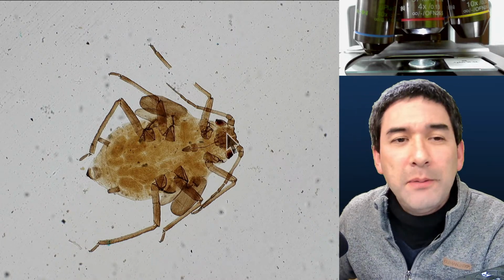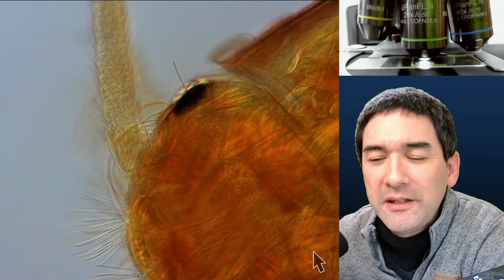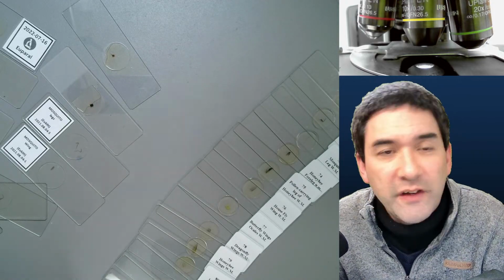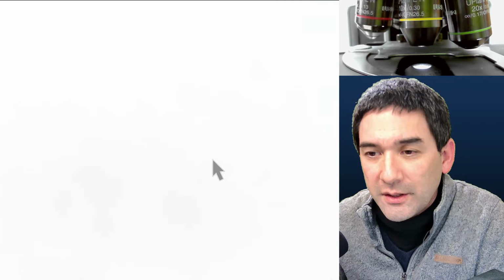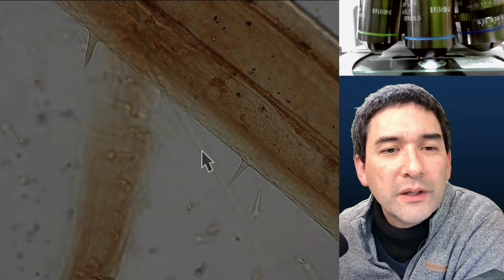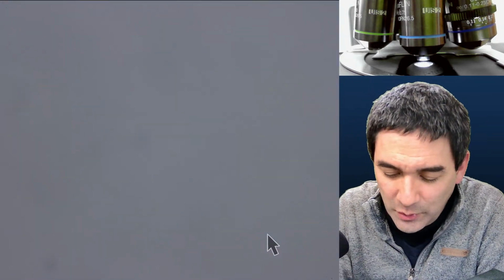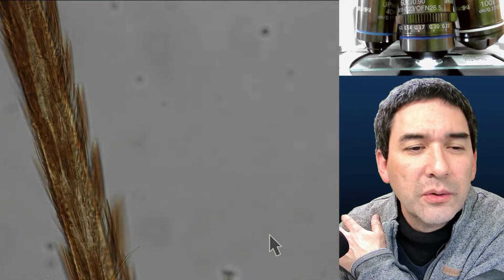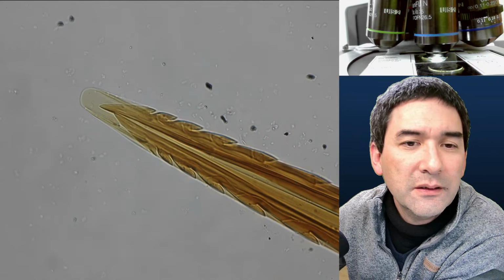Insects under the microscope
Today I will be looking at several prepared slides of insects. I have not looked at most of these slides yet, so it will be a surprise for me as well!

SW200DL (introductory microscope)
Slides, Cover Glasses